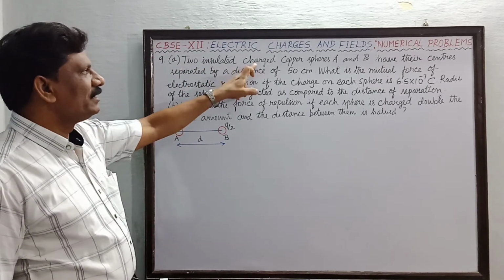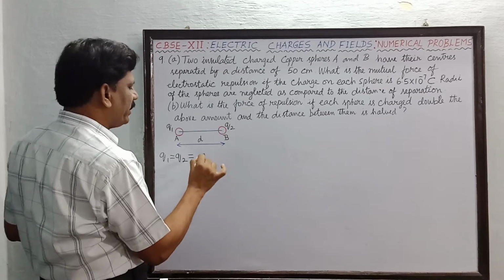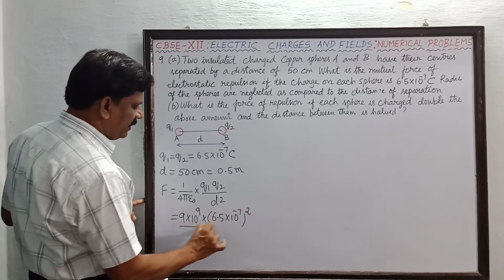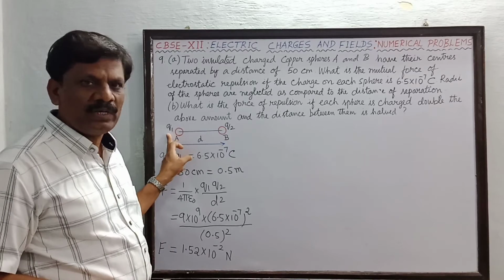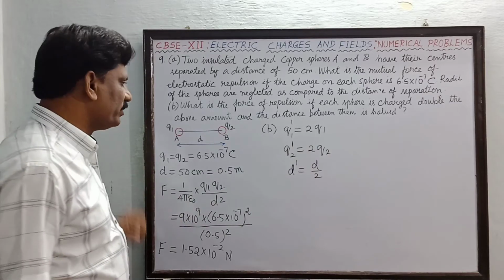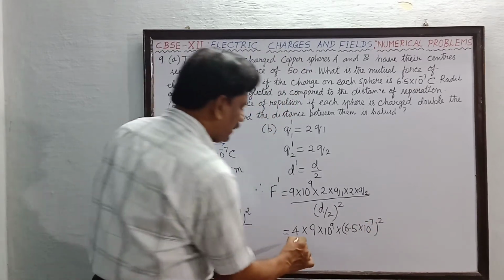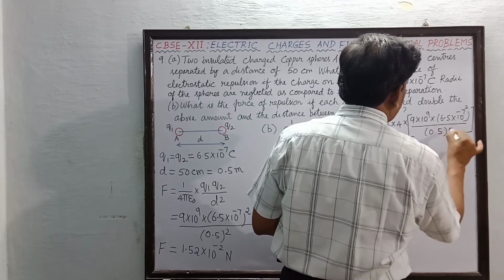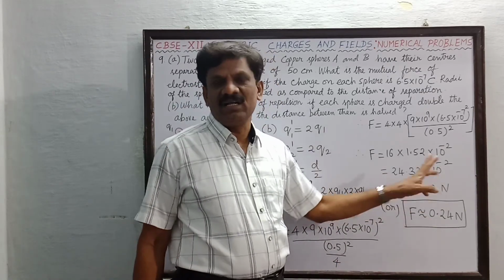CLASS XII PHYSICS | CBSE | Electric Charges and Fields| Solutions to Text Problems | Part 9